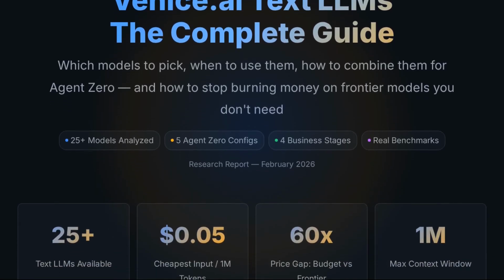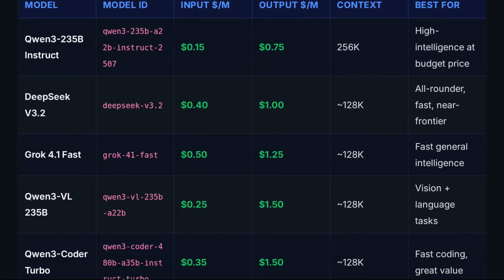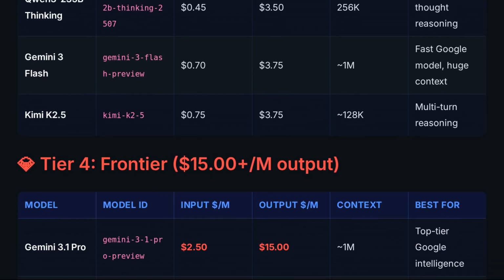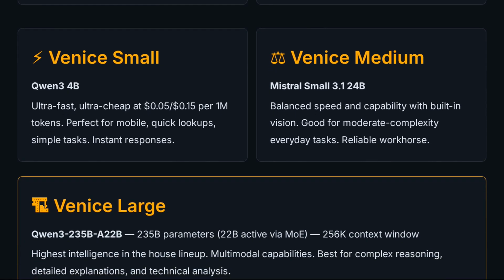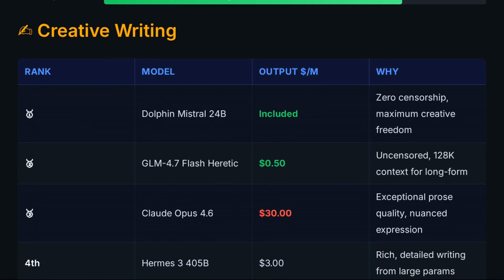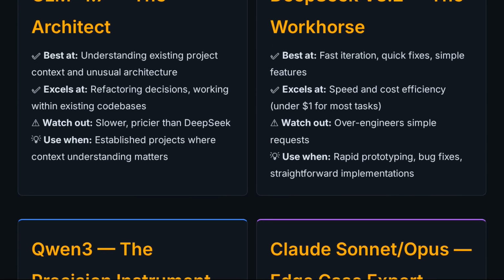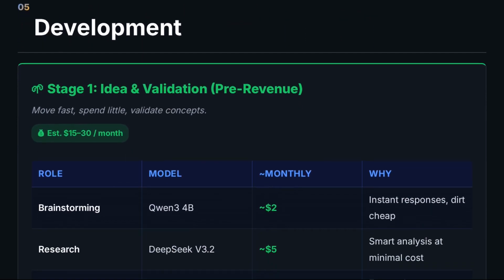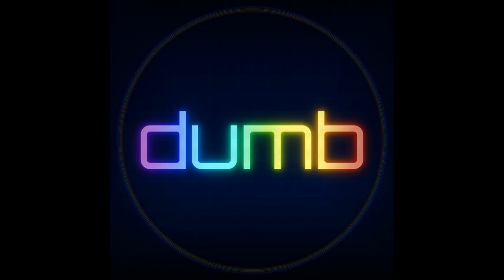Get More AI Compute Quota: Tweak Agent Zero and Venice.ai for Success and Savings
Venice.ai LLM Deep Dive
Model Selection, Business Strategy & Agent Zero Config

Venice.ai now hosts 25+ text LLMs through a single API — from $0.05 to $30 per million tokens. This deep-dive breaks down every model, which ones excel at what, and how to combine them for cost-effective Agent Zero configurations at every business stage.

Timestamps
0:00 — Venice.ai Text LLMs — The Complete Guide
0:15 — 01 Complete Model Catalog & Pricing
1:30 — 02 Venice’s 5-Tier Model System
1:55 — 03 Model Excellence by Domain
2:40 — 04 Real-World Coding Showdown
3:05 — 05 Models for Business & Product Development
4:13 — 06 Agent Zero Model Configurations
5:18 — 07 Model Selection Decision Tree
5:33 — 08 Cost Optimization Strategies

What’s Covered
• Complete pricing breakdown for all 25+ Venice.ai text models
• Venice’s 5-tier model system explained
• Domain excellence rankings: Coding, Reasoning, Creative Writing, Conversation
• Real-world coding showdown: GLM vs DeepSeek vs Qwen vs Claude
• Model strategies for 4 business stages (Idea → MVP → Growth → Enterprise)
• 5 Agent Zero configurations with cost estimates
• Model selection decision tree and cost optimization strategies

• Video Production: Agent Zero + FFmpeg
• Audio: AI-generated narration
• Humans in the loop — always.

About dumbfoundry
Cutting-edge AI agent research, autonomous systems, and the future of human-AI collaboration.